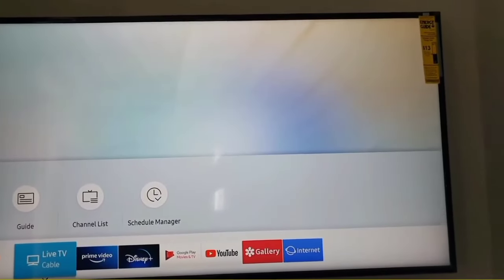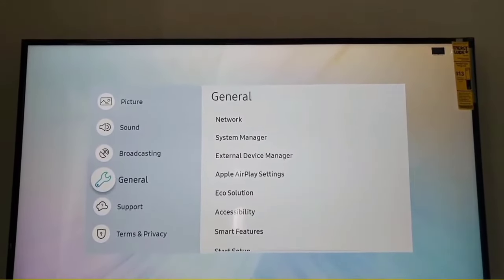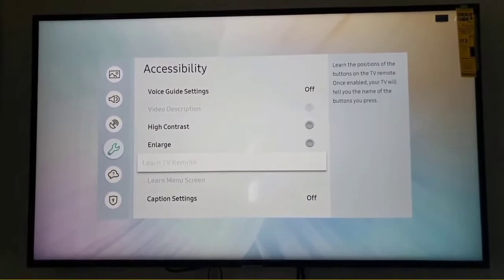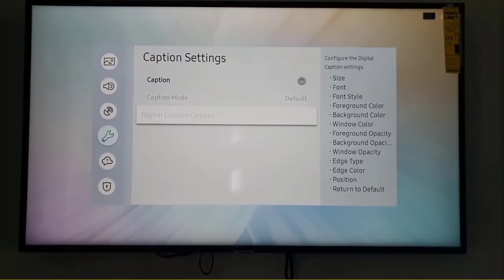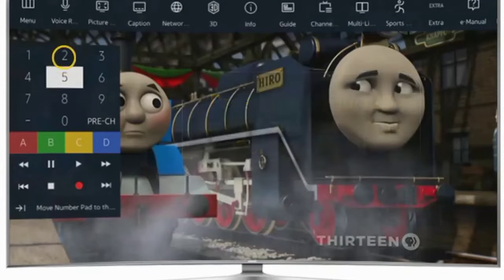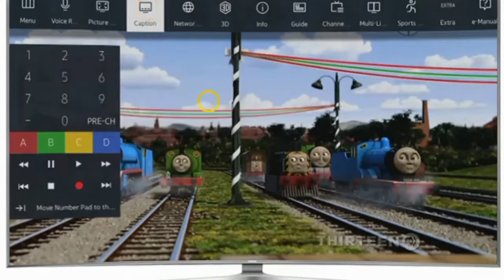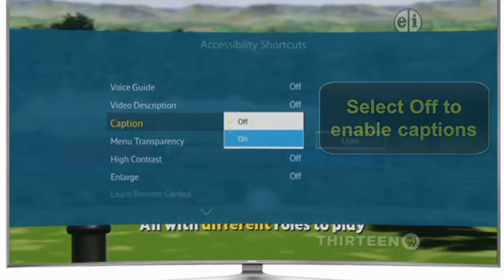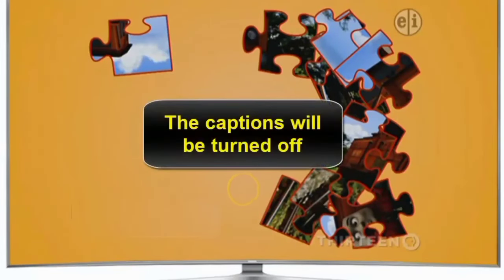how to turn off subtitles on Samsung tv | how to disable subtitles on Samsung tv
how to turn off subtitles on Samsung tv

how to disable subtitles on Samsung tv

how to turn off captions on Samsung tv

where is the subtitle button on samsung remote

samsung tv closed caption won't turn off

how to turn on subtitles on samsung tv

how to turn on subtitles on samsung tv usb

how to turn off closed caption on samsung tv without remote

samsung tv subtitles problem

how to turn off subtitles on tv remote

samsung tv turn off subtitles usb

how to turn off closed caption on samsung tv with remote

how to turn off subtitles on samsung tv remote

cbs sunday morning

como tirar a legenda da tv samsung

how to remove closed caption on samsung tv

how to remove subtitles from samsung tv

minecraft

samsung tv

samsung tv subtitles settings